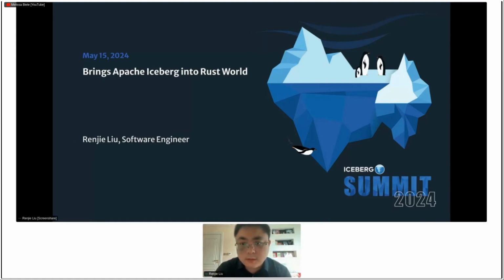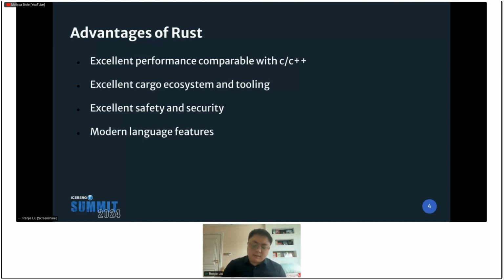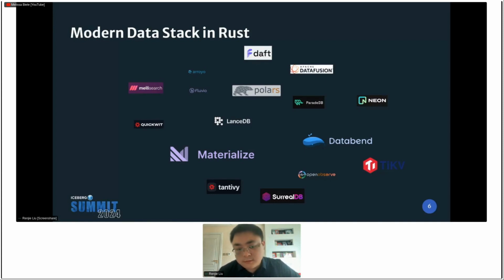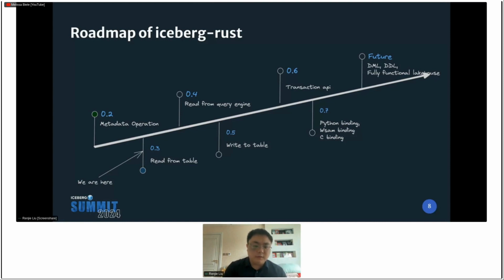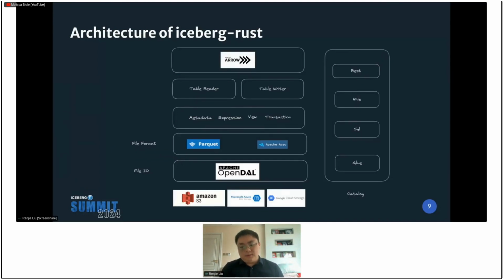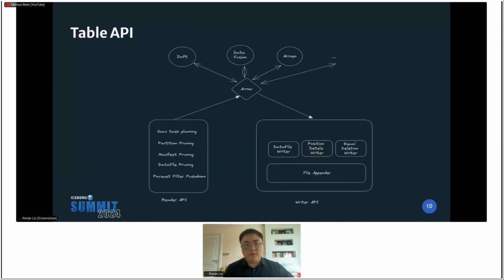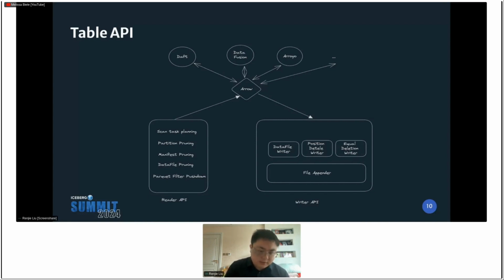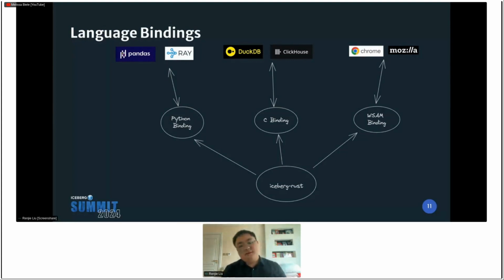Brings Apache Iceberg into Rust World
Talks about rust in data engineering world, and roadmaps for iceberg-rust. Additional notes:
1. What's rust and why rust is the best programming language for data infra 2. Data systems built using rust
3. The roadmap of iceberg rust